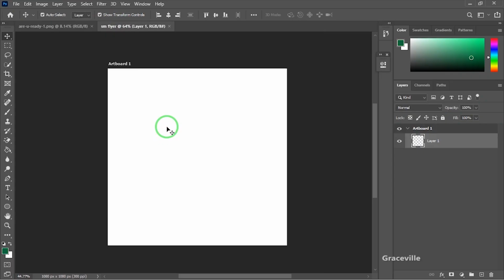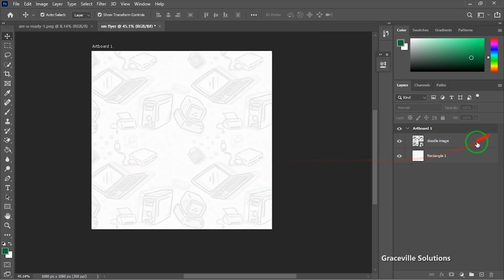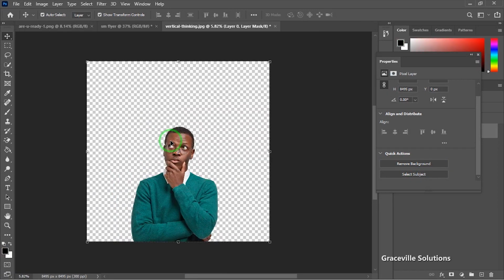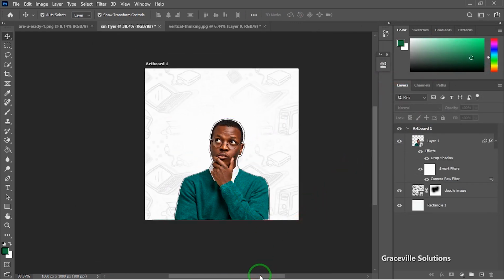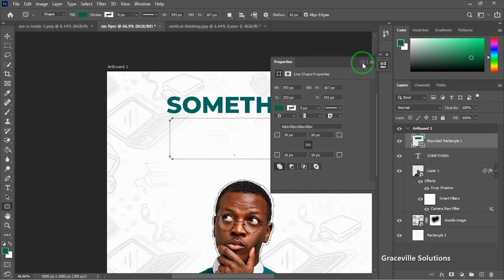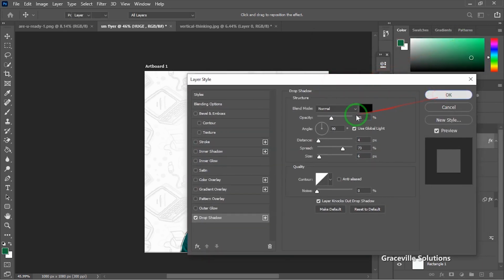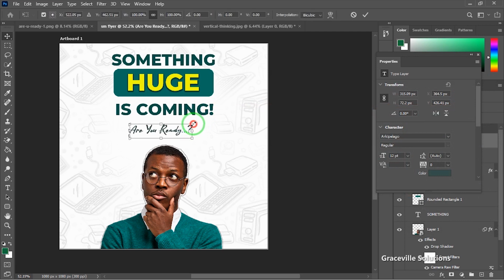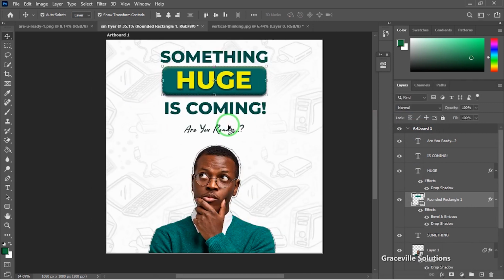How to Design a Trendy Social Media Flyer in Photoshop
In this video, I showed How to Design a trendy social media flyer in Photoshop step by step, no matter your skill level.

This video will show you how you can create a simple but beautiful flyer for your brand in photoshop.  You will learn how to make a creative social media post design using photoshop, step by step.

Ensure you watch the video to the end, so you will learn how to design a trendy social media flyer in photoshop, and even in illustrator as well,  irrespective of the version you are using.

By learning how to creatively create this social media post design in photoshop, you will be able to make your design special without stress and make your Photoshop skills sharper.